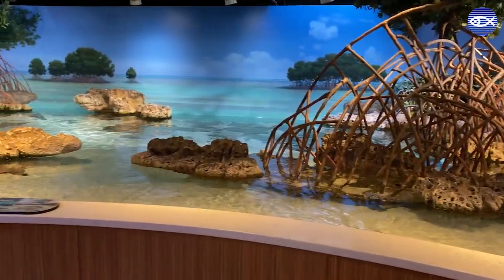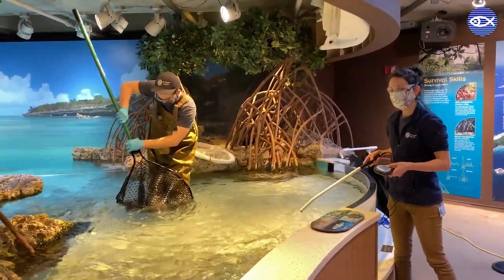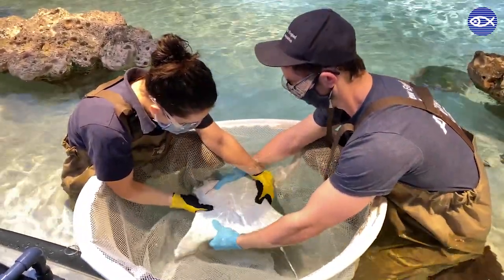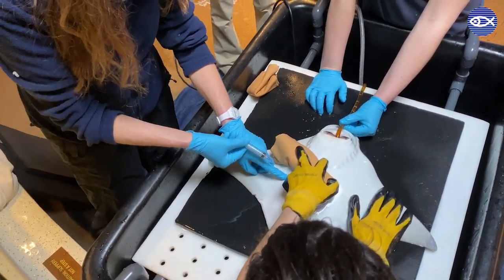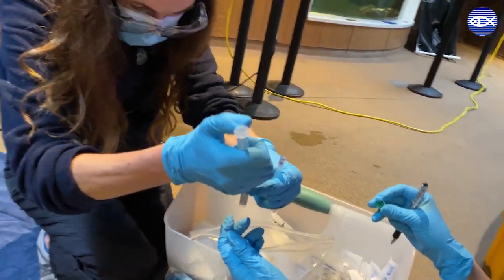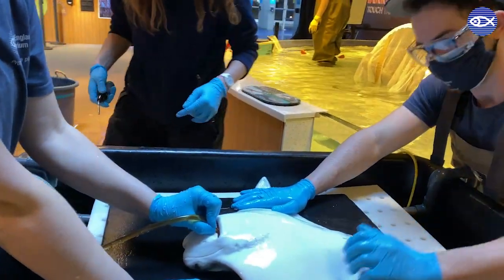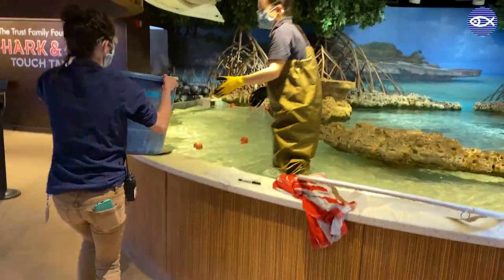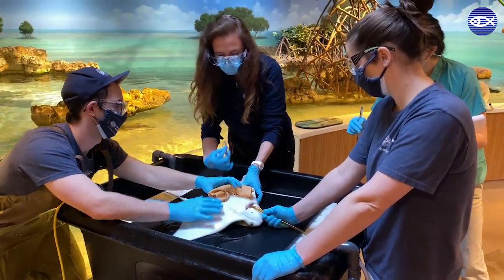Blue Planet Science: Stingray Exams!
Similar to humans, our stingrays here in the Shark and Ray Touch Tank undergo routine health exams. Depending on their weight, these exams may include a blood collection to assess their overall health.

Today, follow Veterinarian Kathy through a routine stingray exam + blood collection and get a snapshot of her work here as a New England Aquarium veterinarian!